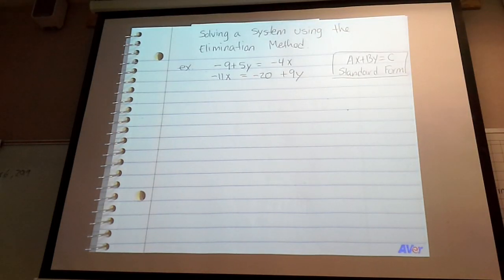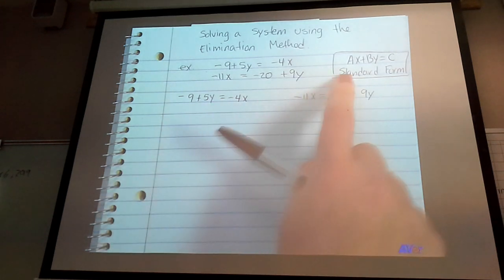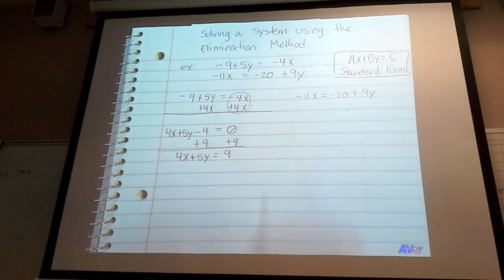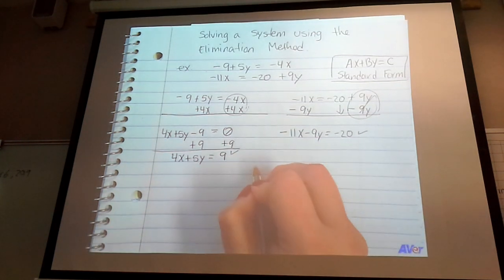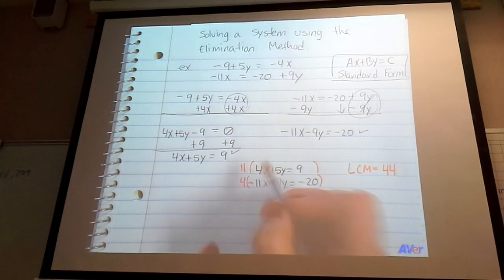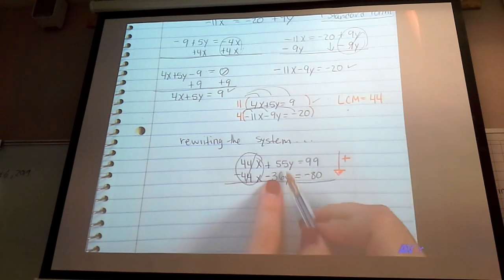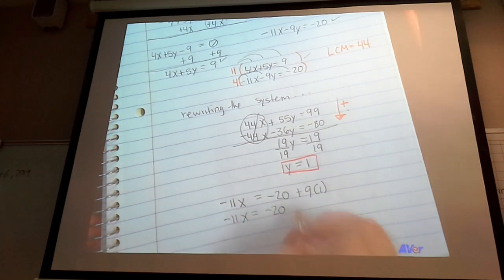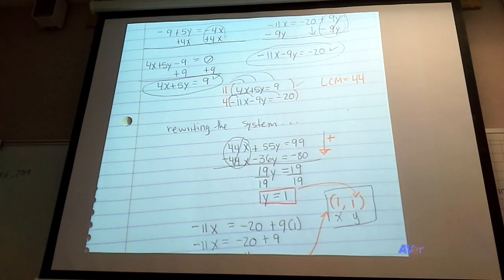Solving a System Using Elimination Method